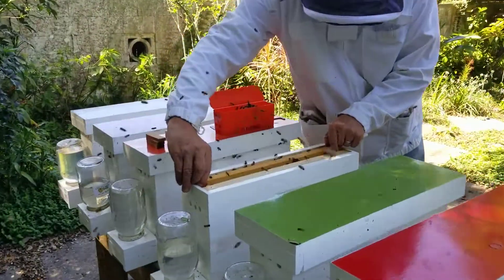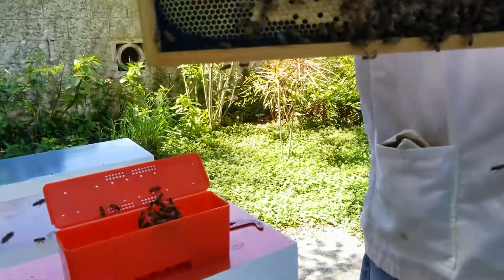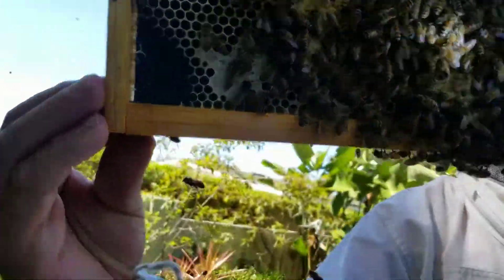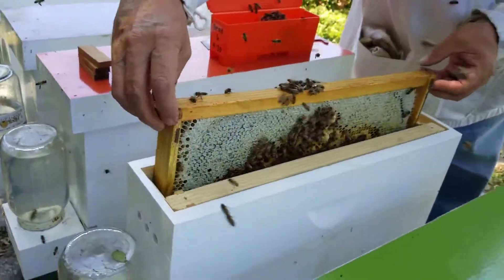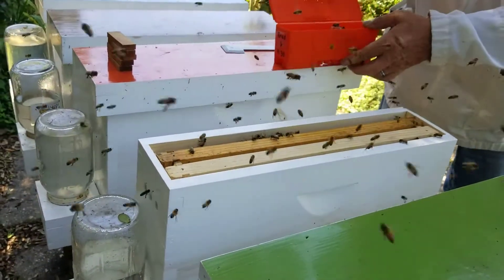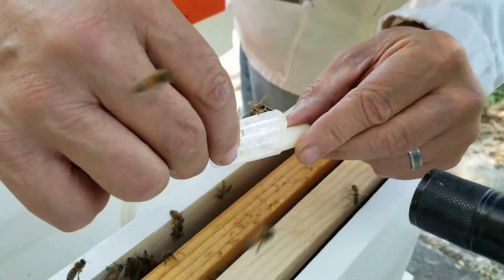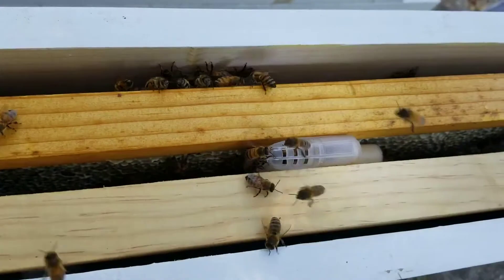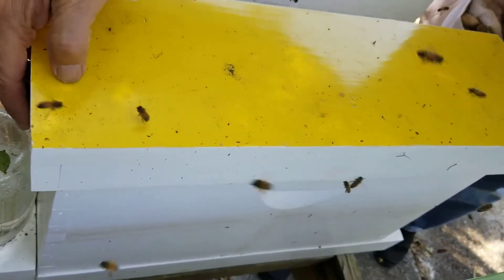Adding Queens to MiniNucs (Part 4)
We are adding new queens to our MiniNucs